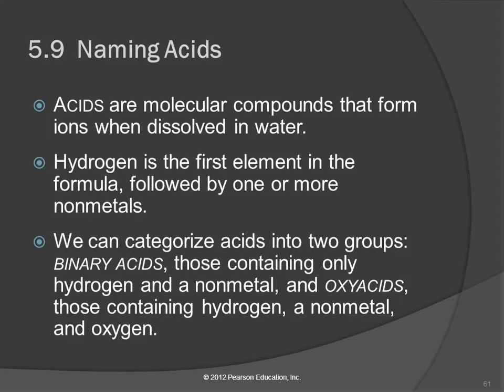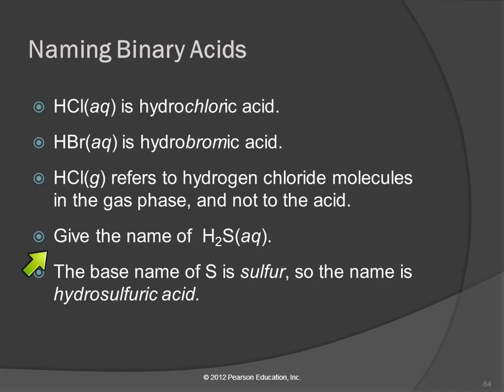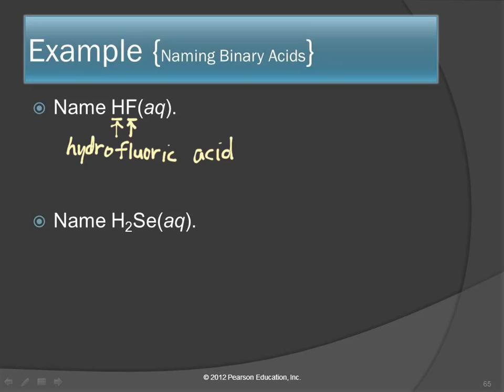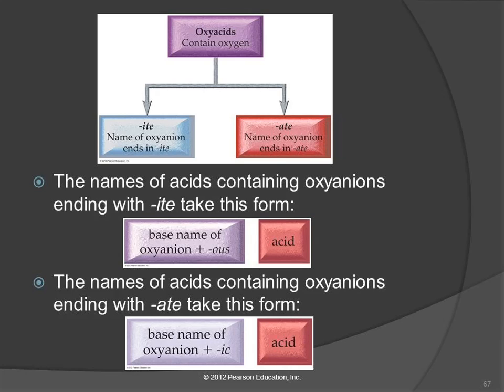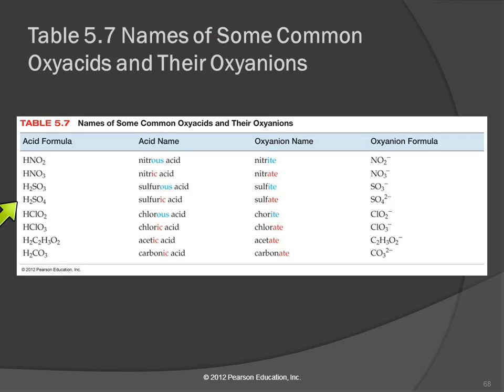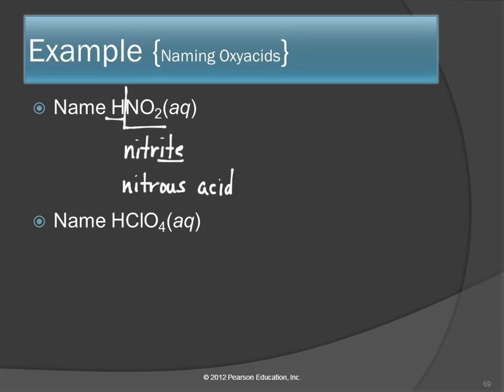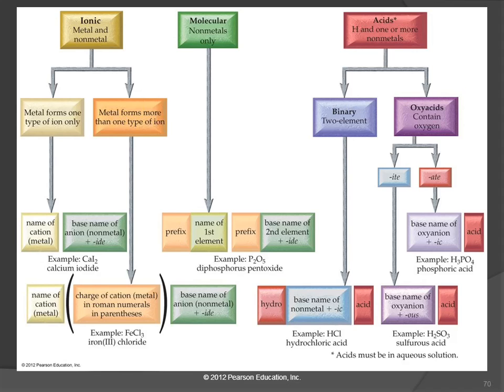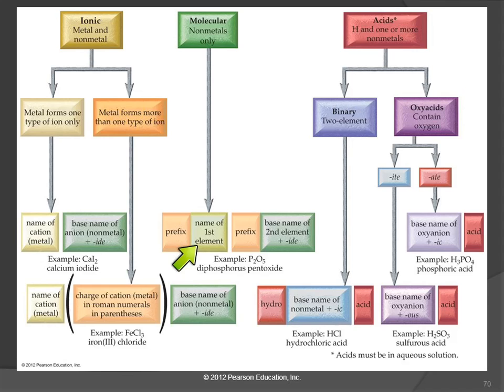20V 5.9 Naming Acids